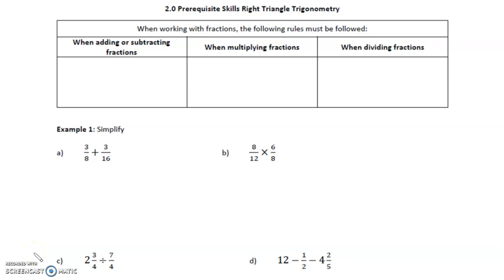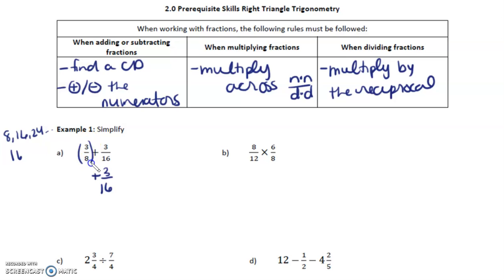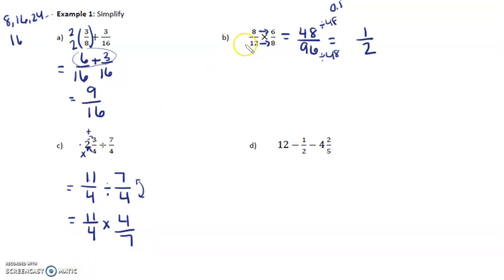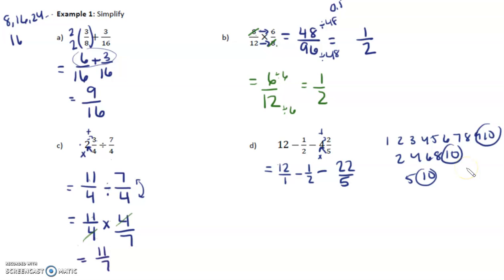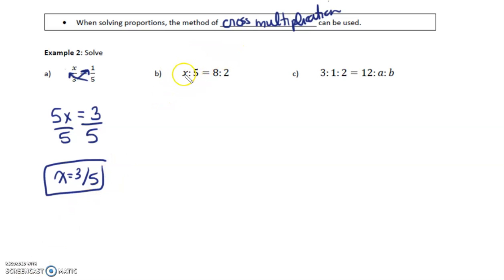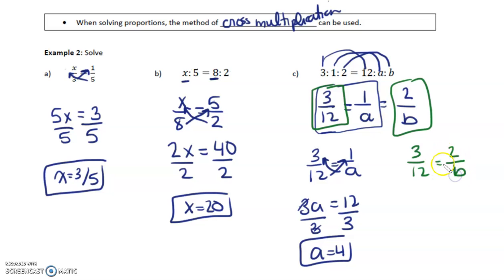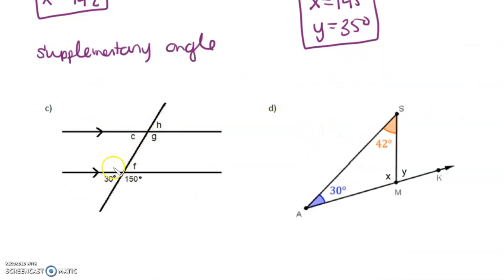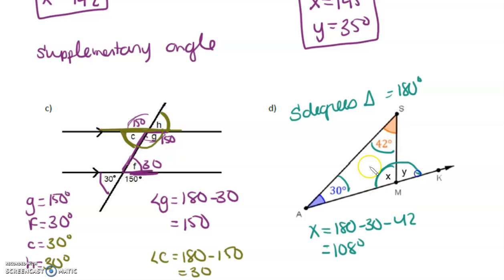MFM2P 2.0 Prereq Skills Right Triangle Trigonometry